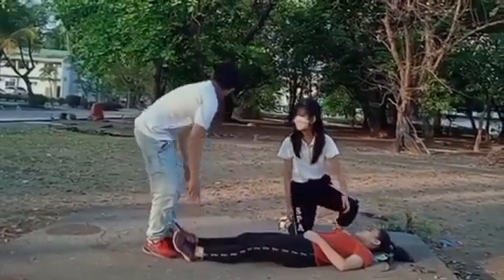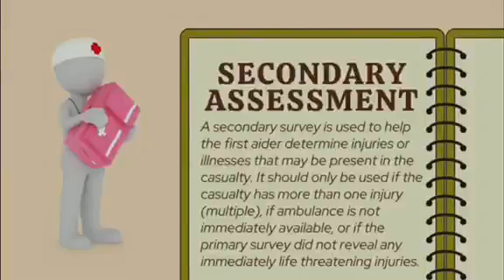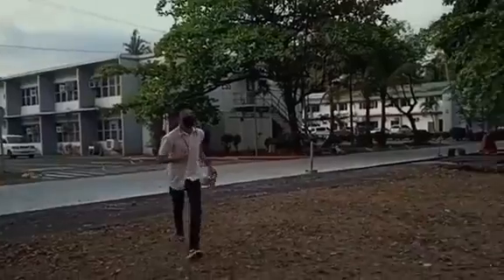PRIMARY AND SECONDARY ASSESSMENT BY GROUP 1 OF SPA 9 CARLOS P. ROMULO | AYESSA MAE LEE